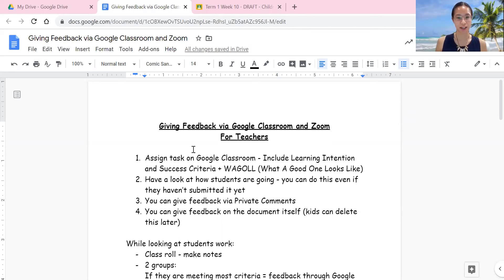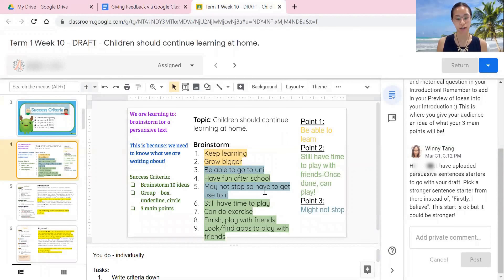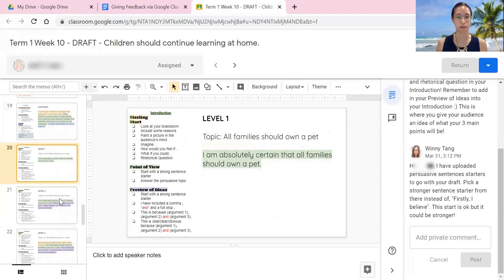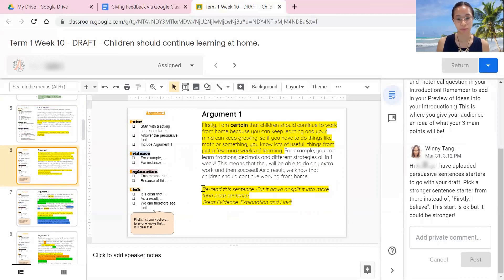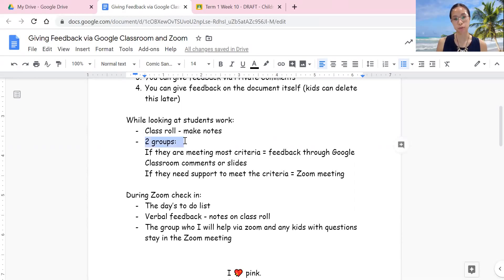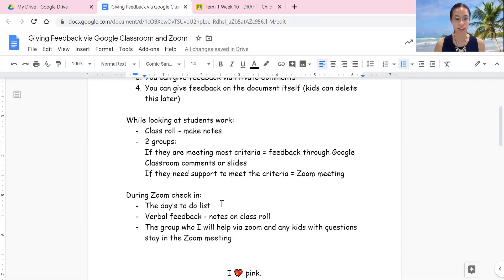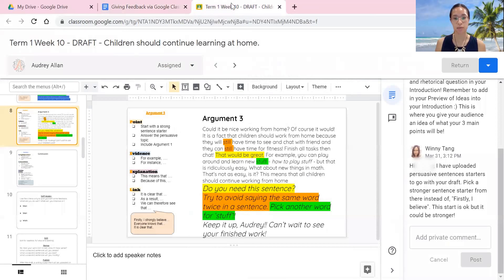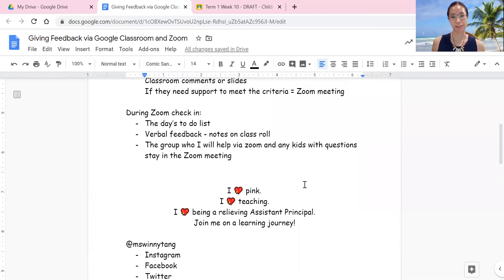Giving feedback to students during COVID-19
How do we give feedback to help students grow if they are learning from home? Here’s how!

Guide and Instructions on How to Give Feedback via Google Classroom and Zoom